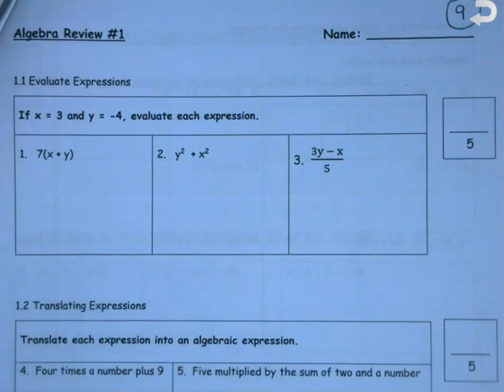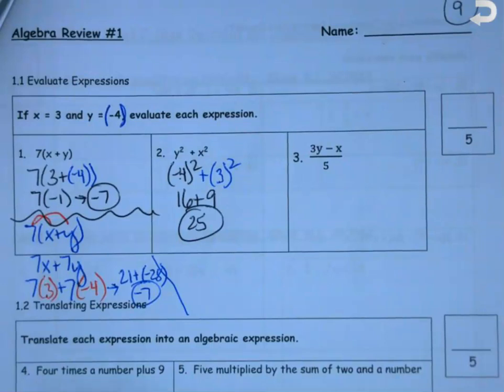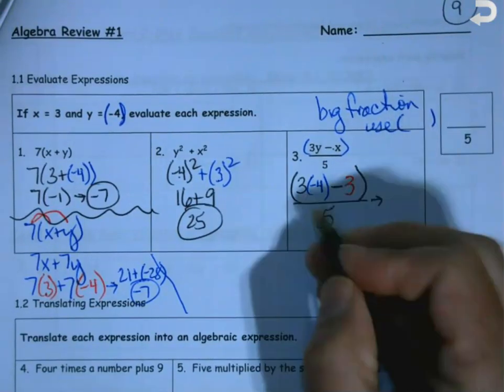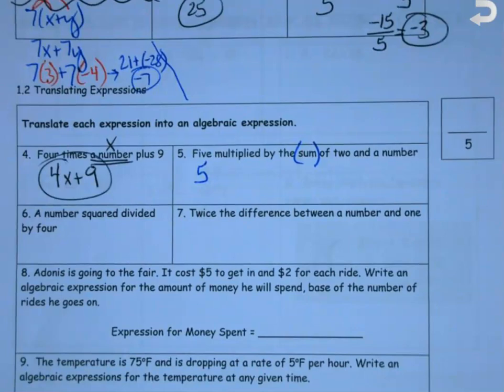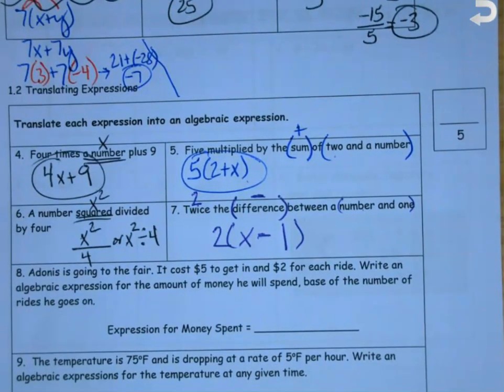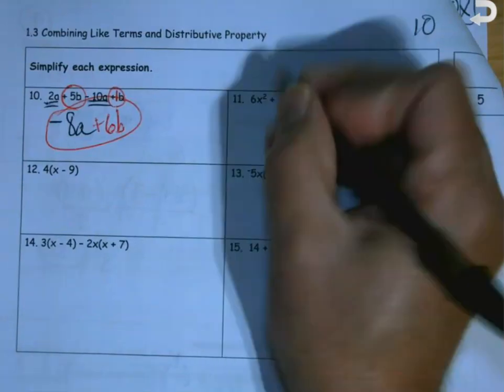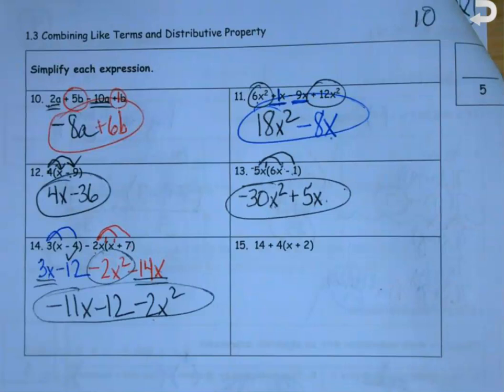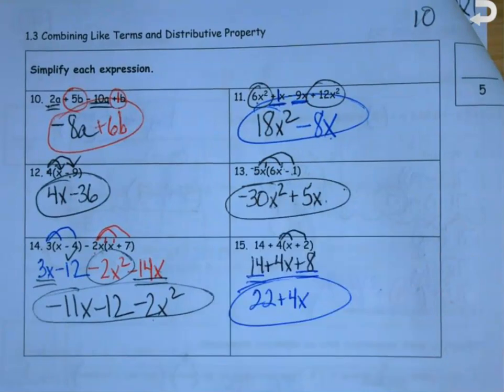U1 - Quiz 1 Preview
Let's chat our last 3 lessons in getting ready for our first quiz! Algebra1 Quiz 1